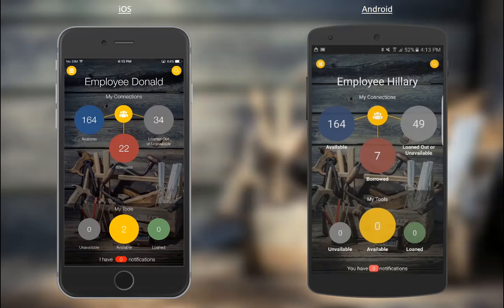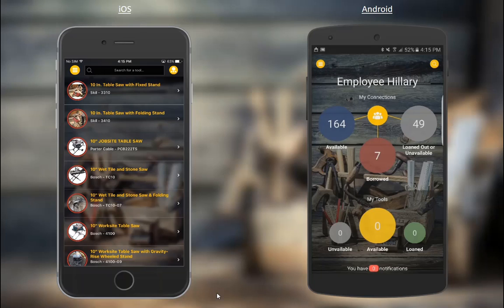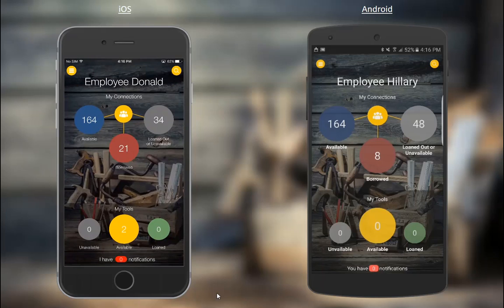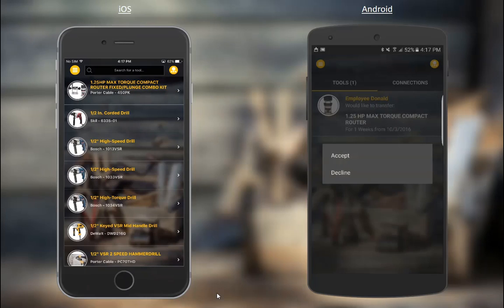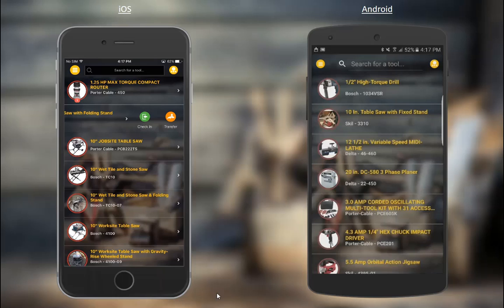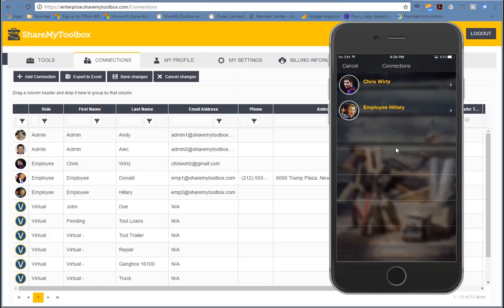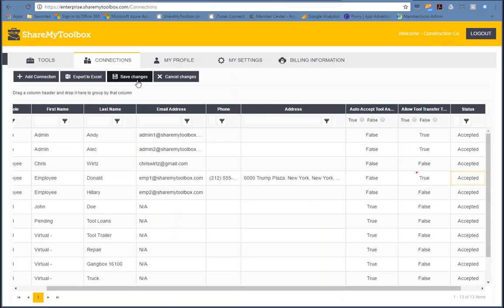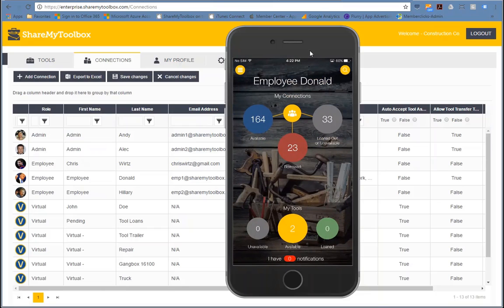Mobile - Field Tool Transfer | ShareMyToolbox Tool Tracking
Learn how to transfer tools between field employees via ShareMyToolbox mobile devices. This eliminates calling the office or warehouse resulting in more efficient tool management.